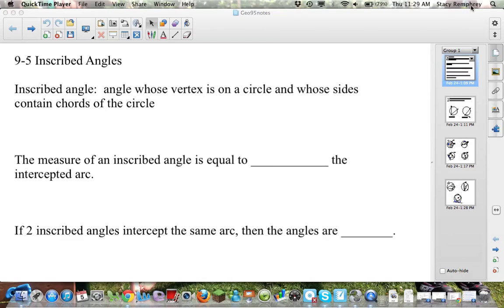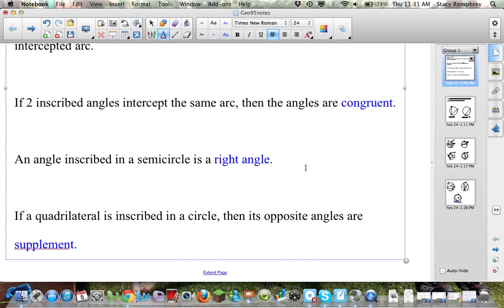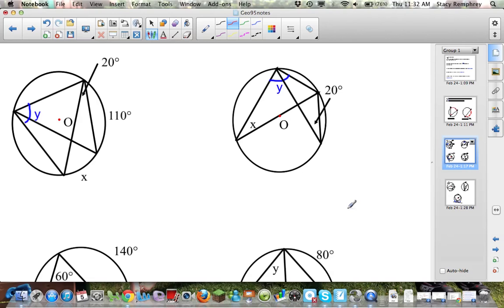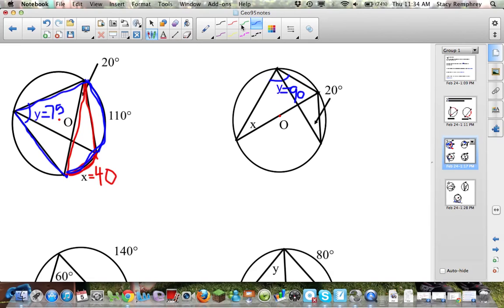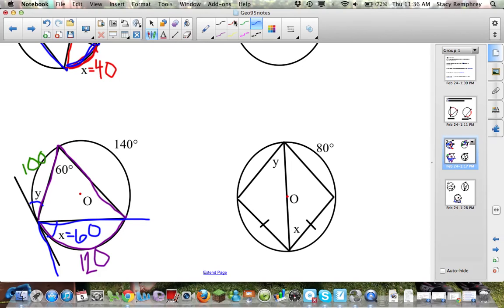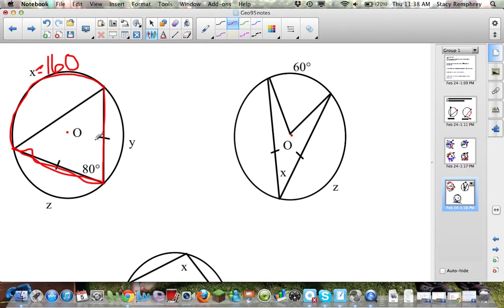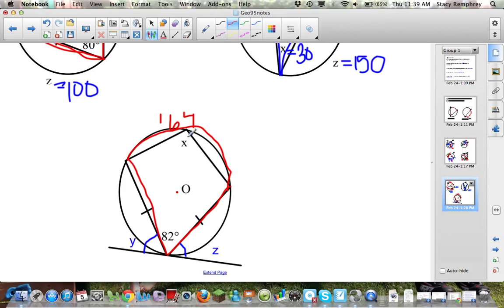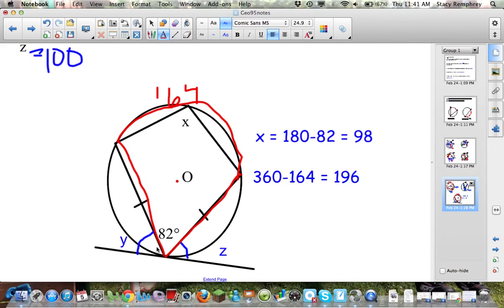Geo 9-5 lesson